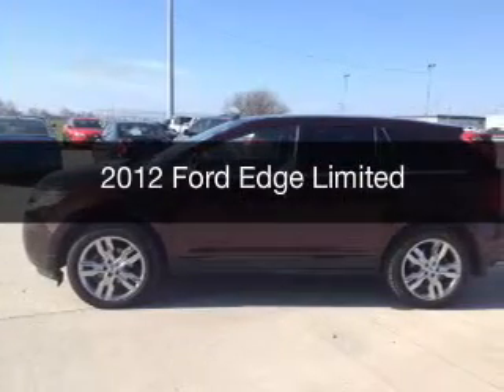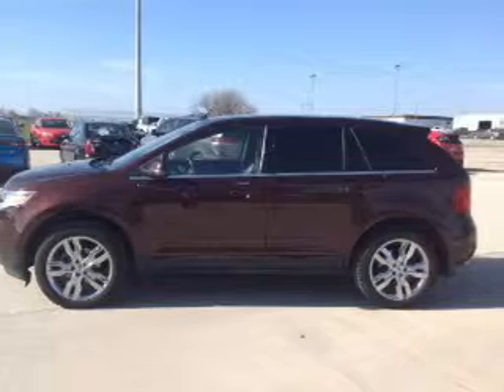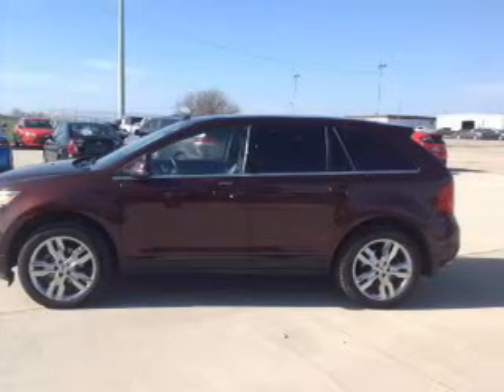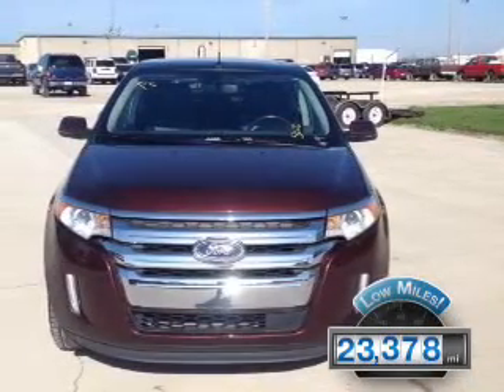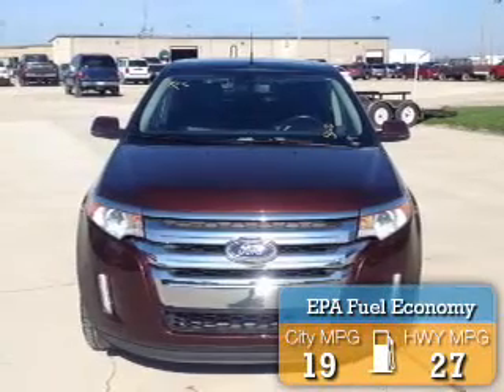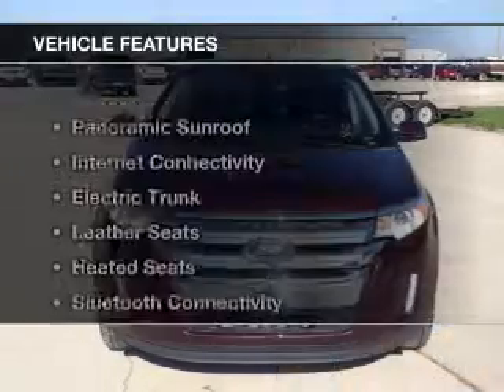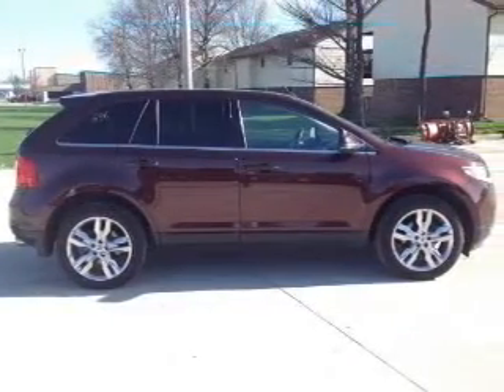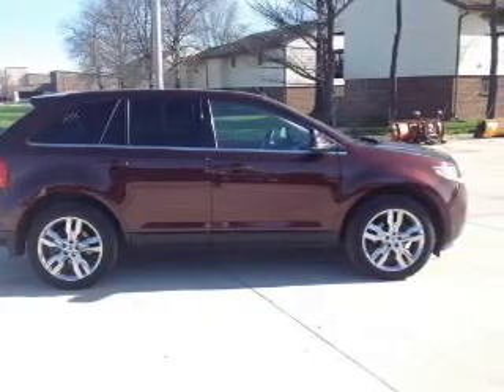2012 Ford Edge - Mattoon IL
Pilson Auto
Year: 2012
Make: Ford
Model: Edge
Trim: Limited
Engine: 3.5 liter 6 cylinder 24 valve
Transmission: 6-Speed Automatic
Color: Cinnamon Metallic
Mileage: 23378
Address:
2212 Lake Land Blvd.